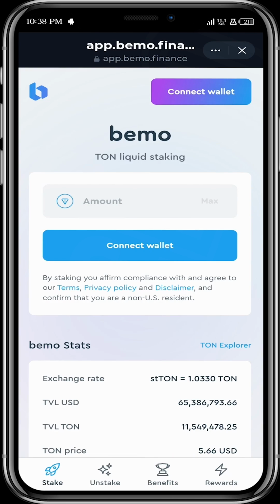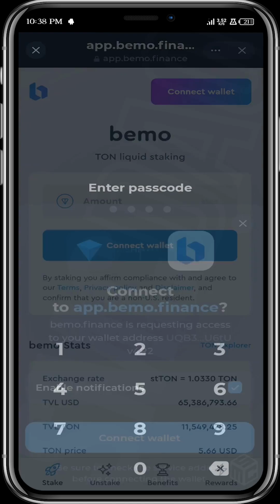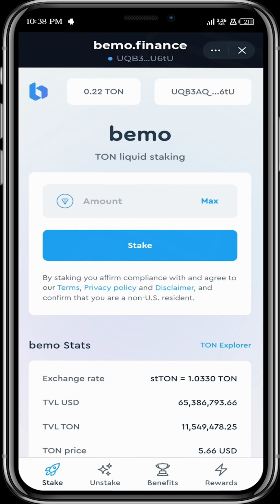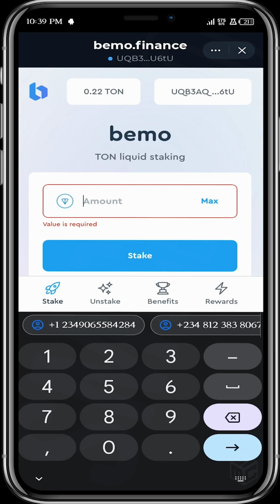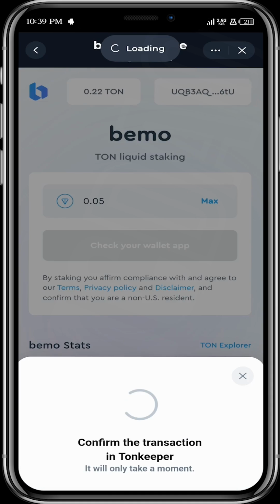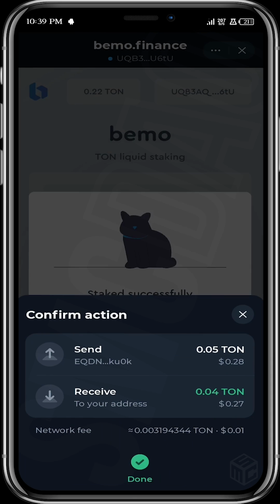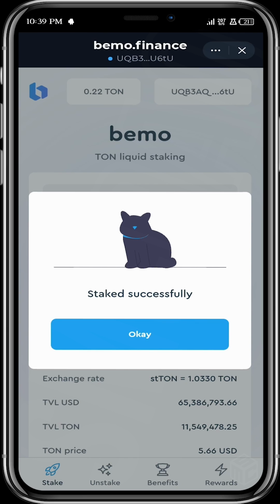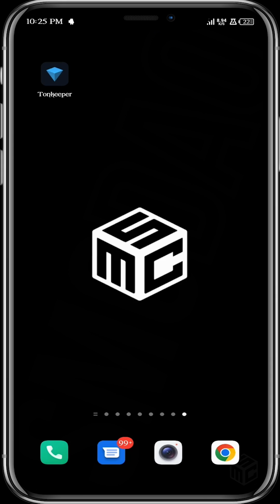How To Position For Ton Airdrop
Summary:
(0:00) Introduction to the tutorial.
(0:05) Overview of staking TON to prepare for future airdrops.
(0:13) Explanation of TON as the native token of the Ton Network.
(0:20) Mention of other tokens launched on the Ton Network.
(0:26) Objective of learning how to stake TON on Vero Finance.
(0:32) Discussion on positioning for potential airdrops from TON or other tokens on the Ton Network.
(0:39) Introduction of Bemo Finance, a staking platform on the Ton Network.
(0:47) Requirement of Ton Keeper wallet for the tutorial.
(0:52) Instructions to download and set up Ton Keeper wallet.
(1:11) Opening the Ton Keeper wallet.
(1:16) Navigating to the browser to enter the URL for Bemo Finance.
(1:27) Pasting the URL for Bemo Finance.
(1:37) Connecting the T Keeper wallet to Bemo Finance.
(1:42) Instructions on connecting the wallet.
(1:53) Entering the amount of TON to stake.
(2:00) Confirmation of staking transaction.
(2:10) Completion of staking TON on Bemo Finance.
(2:17) Benefits of staking on Bemo Finance and potential airdrops.
(2:34) Conclusion of the video and call to action for viewers.